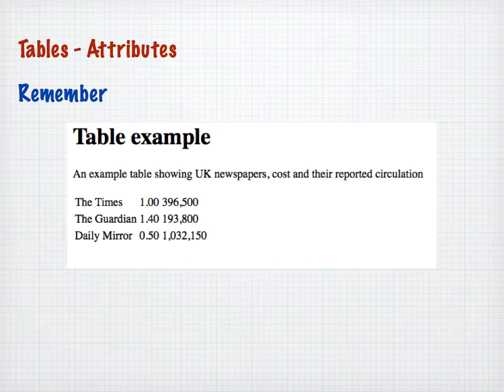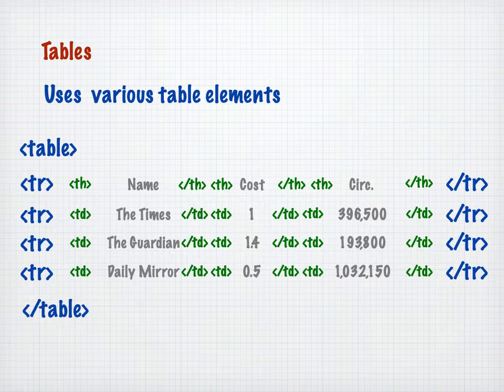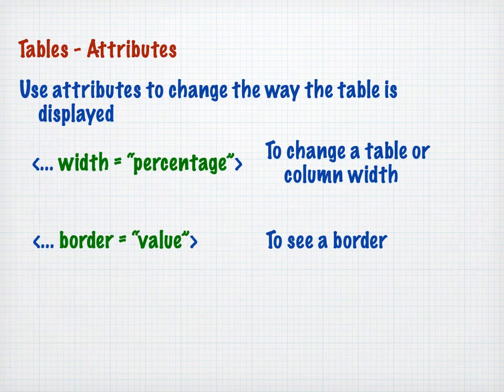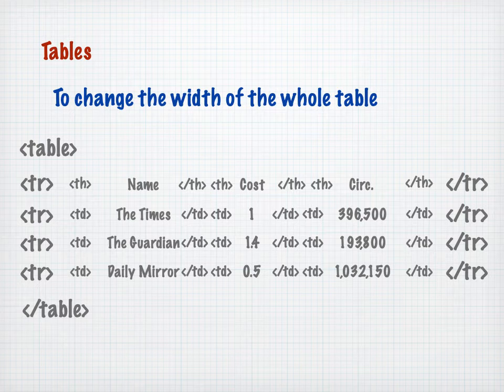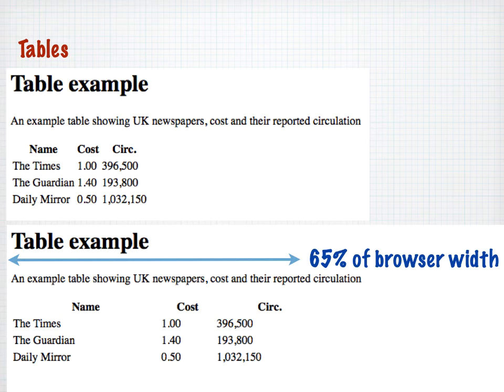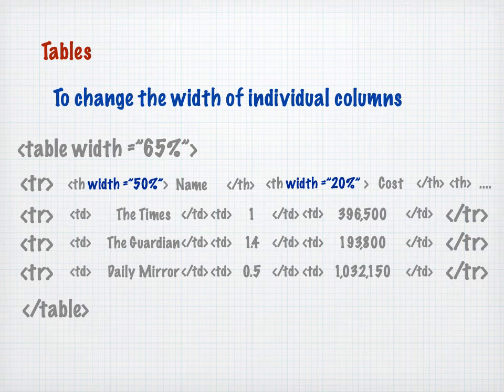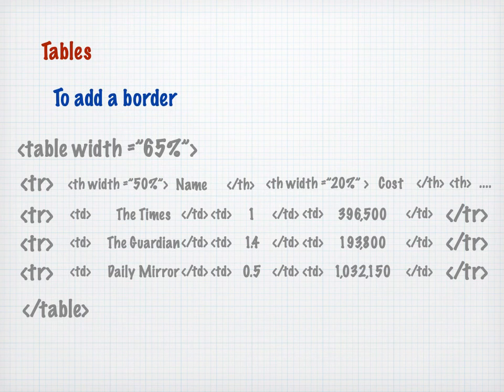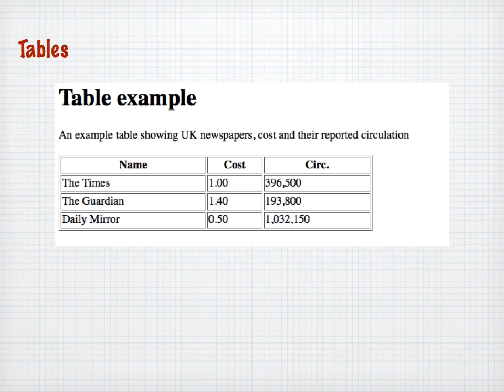lecture 2 5 Tables